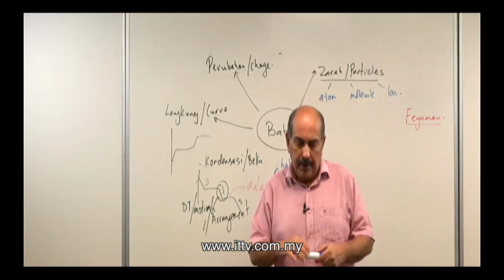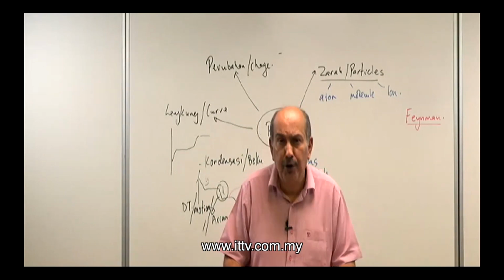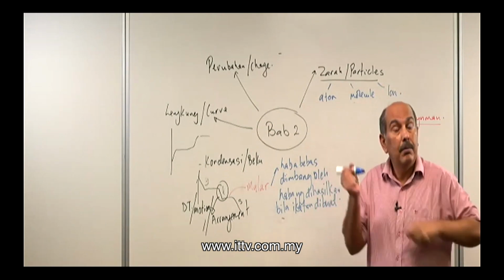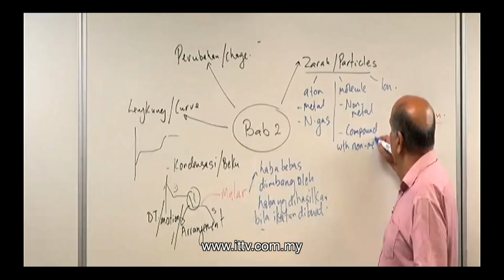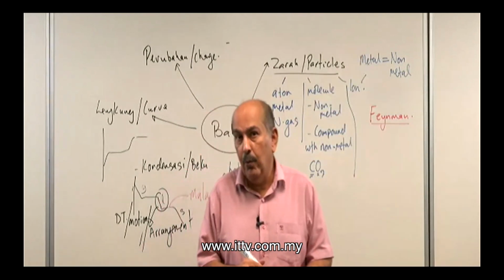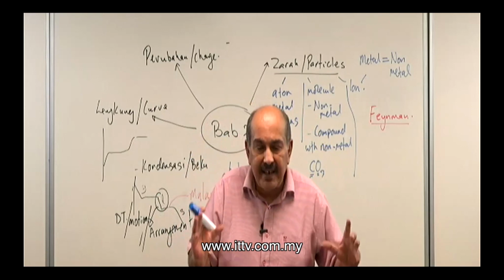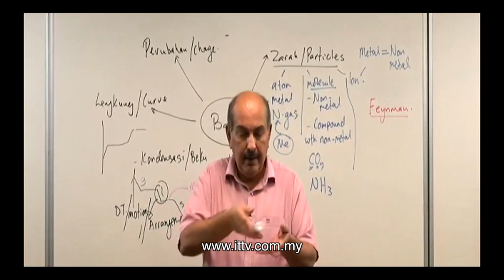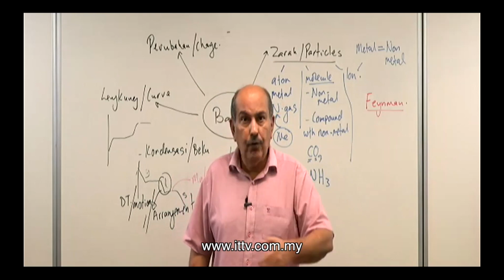Fastest Way To Learn: Types of Particles in a Substance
This video is a snippet of our first Kimia/Chemistry monthly perkukuhan class from the 2021 SPM Revision Program.

Join us now to access our full video library where you can study anytime, anywhere!